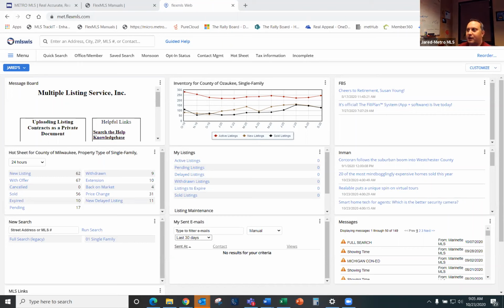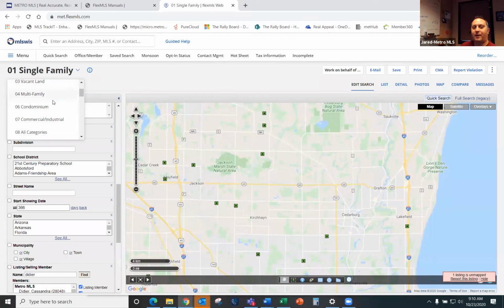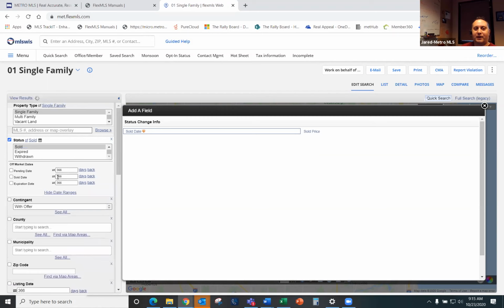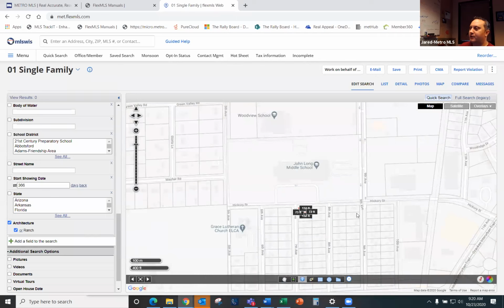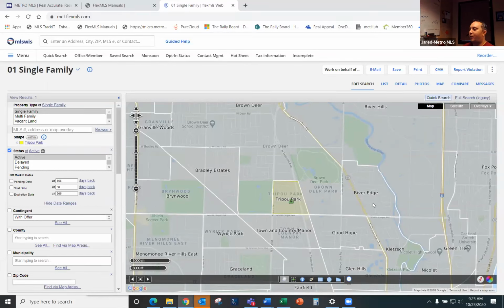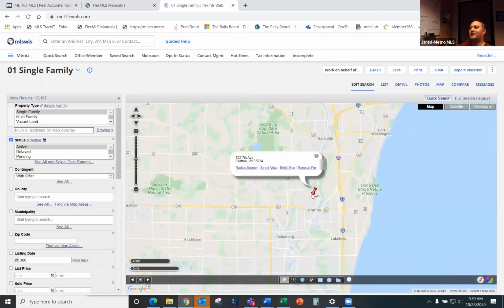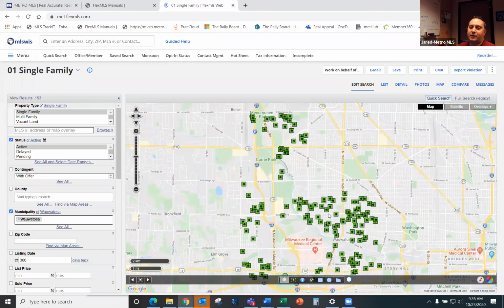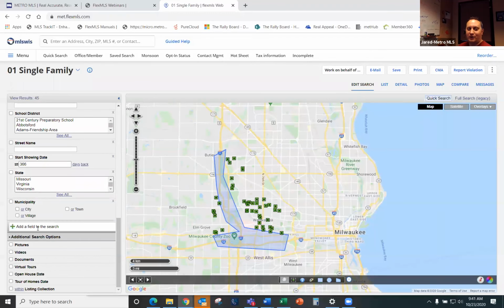MLS Quick Search Tutorial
Jared Jamrozy, MetroMLS Director of Membership Engagement, provides a tutorial on new QuickSearch features for ORA members.